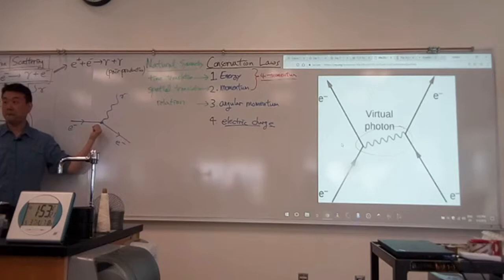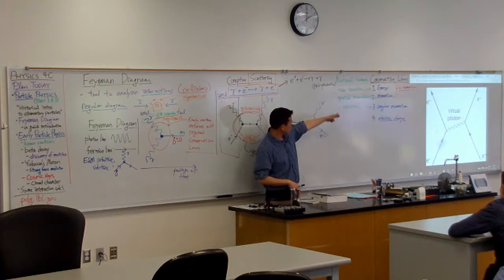Physics 4C - Feynman Diagram - Energy Conservation at Primitive Vertex